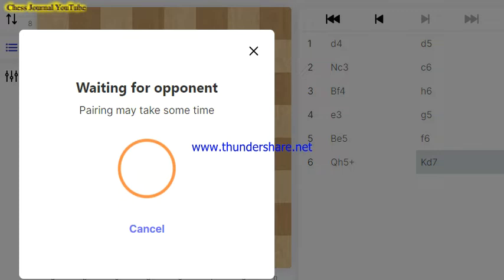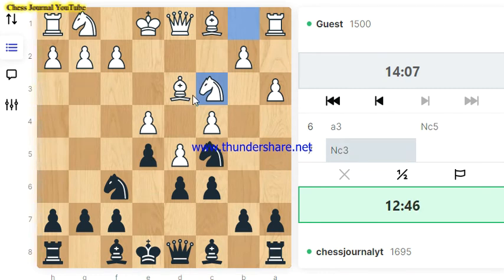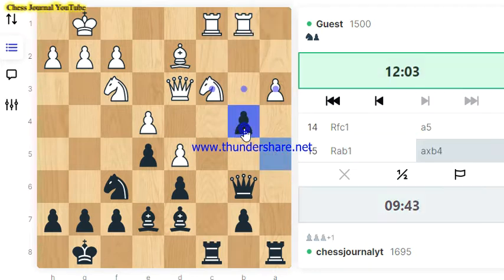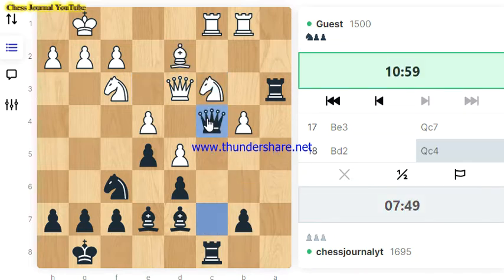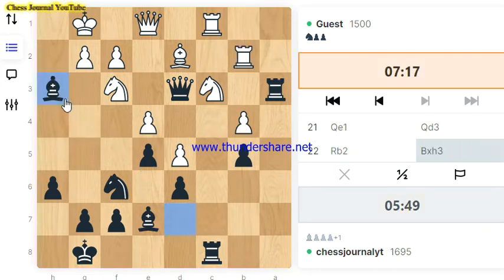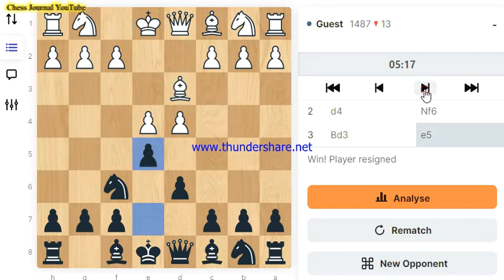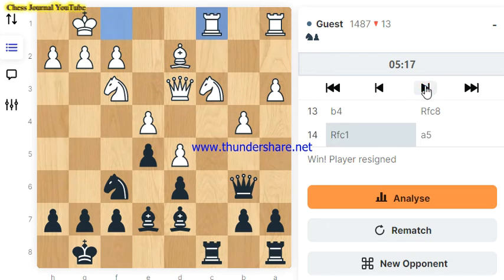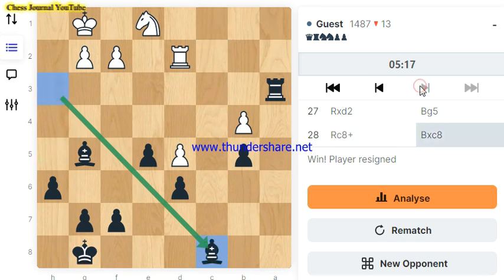Increase Your Chess Rating | Pirc Defense | Tactics with Superior Position! | Please Subscribe